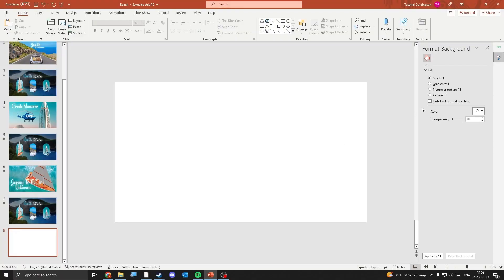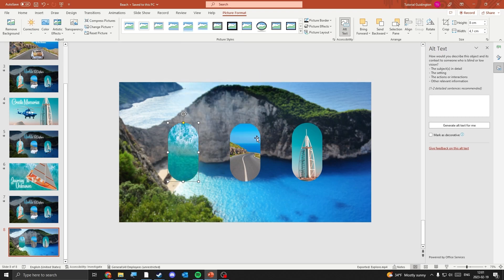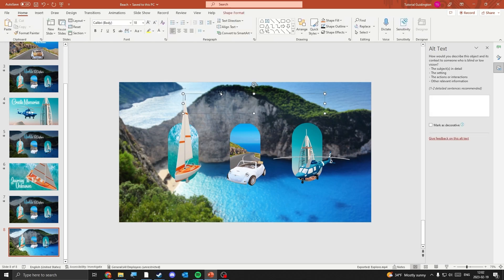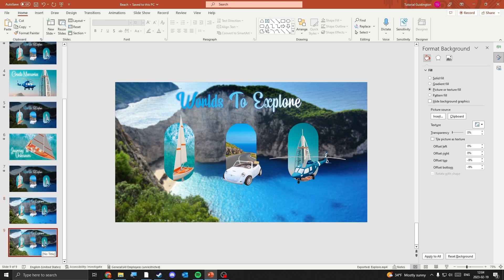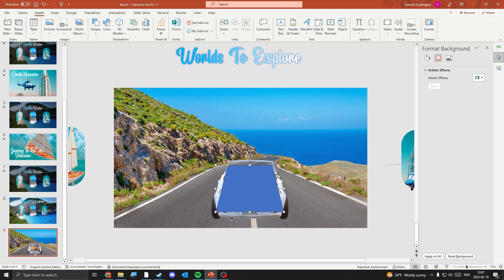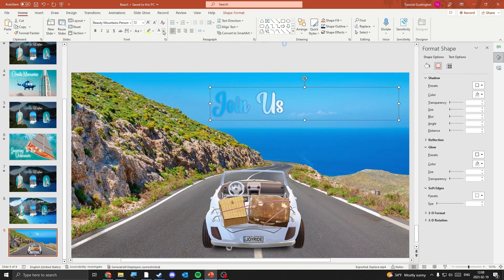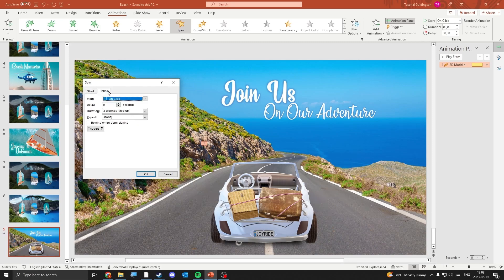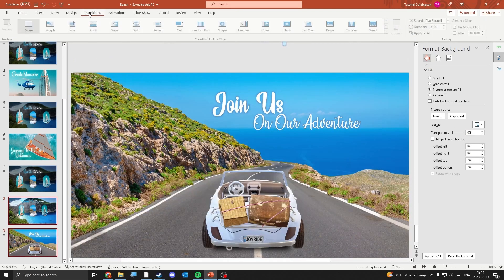Easy 3D Morph PowerPoint Tutorial | Adventure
Using the morph transition and 3D models can create simple yet beautiful slides like this one.  What would you like me to do next?